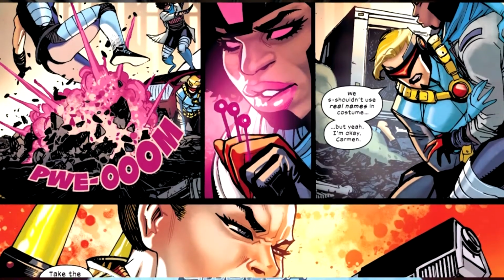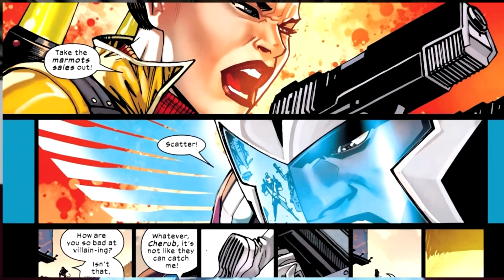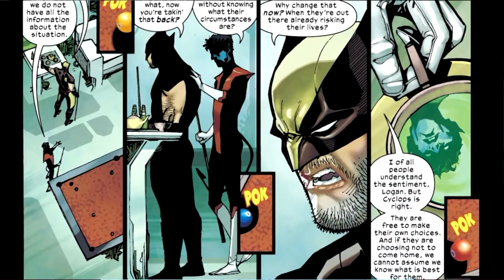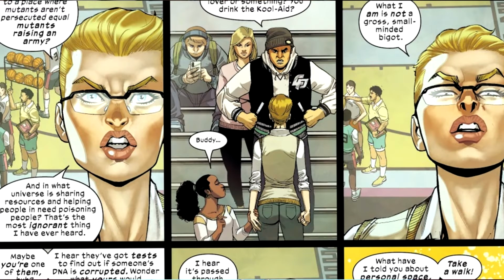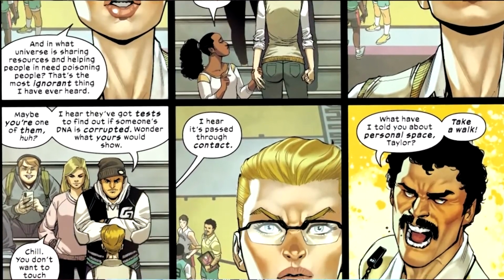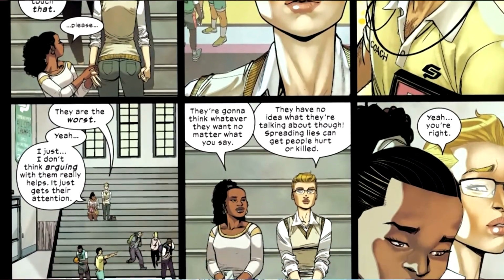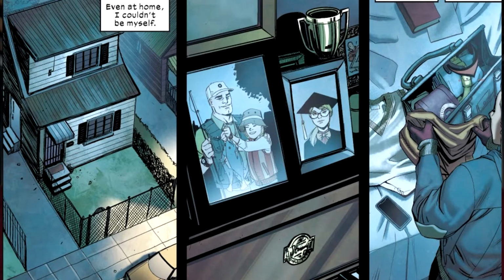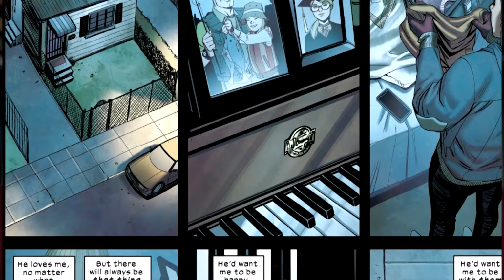CHILDREN OF THE ATOM # 1 REVIEW (2021) w/ Vita Ayala, a/ Bernard Chang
WHEN DID THE X-MEN GET SIDEKICKS?! Now! Don't miss the debut of the greatest teenage super hero team of all time! They've learned from the best, now they're ready to be put to the test! But who the heck are these kids, and where do they come from?